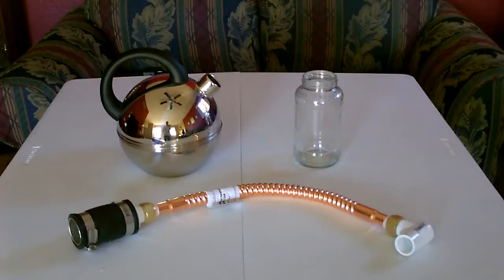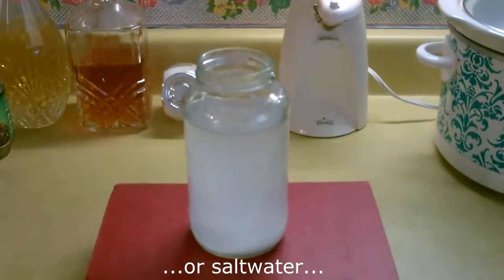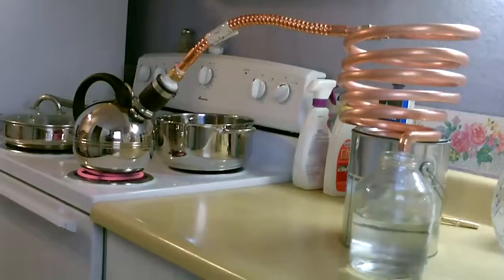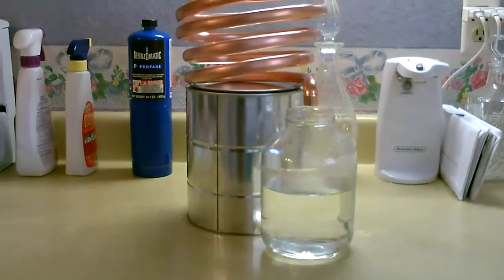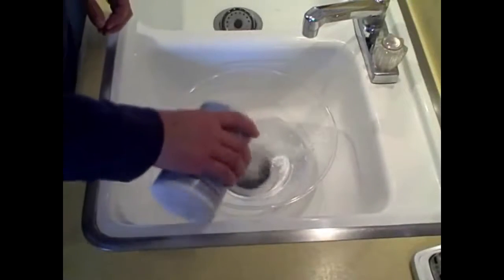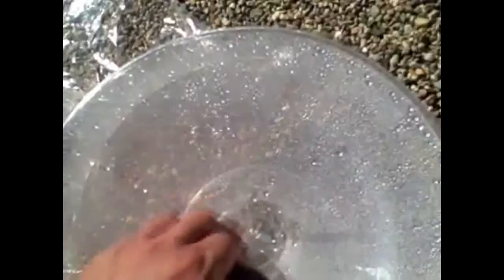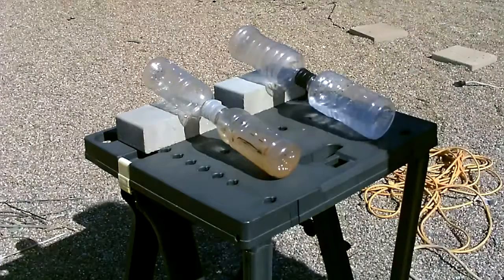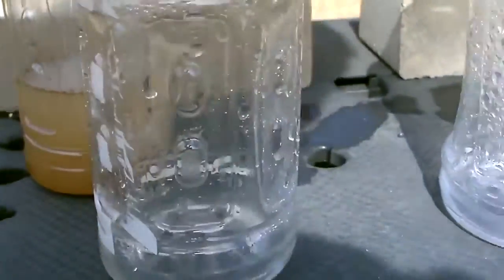@@DIY nước chưng cất! -4 cách (2 đầu bếp, 2 mặt trời) - biên soạn Distiller nước - tất cả dễ dàng t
@@DIY nước chưng cất! -4 cách (2 đầu bếp, 2 mặt trời) - biên soạn Distiller nước - tất cả dễ dàng tự làm của.
DIY Water Distilling! 4 ways to distill water (2 stove-top setups and 2 solar designs). all easy DIY's. video is a compilation of the 4 solar water stills i've made. for the complete original videos w/ full builds check my youtube channel. i've also posted the links to each video below...